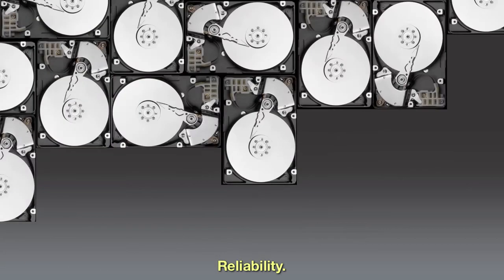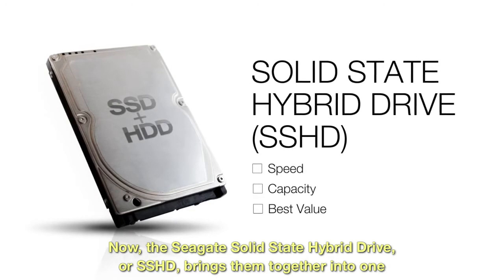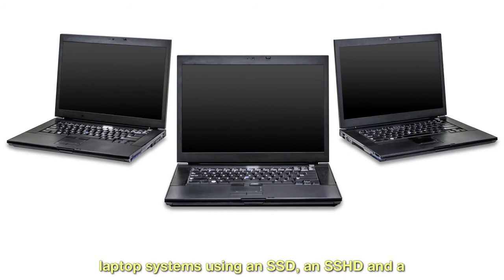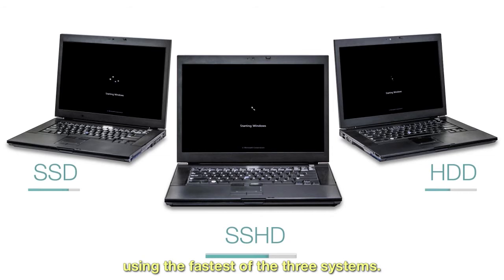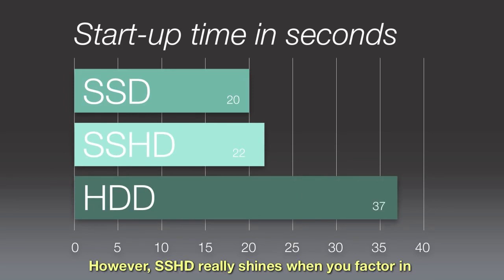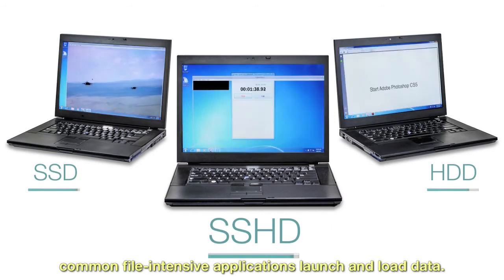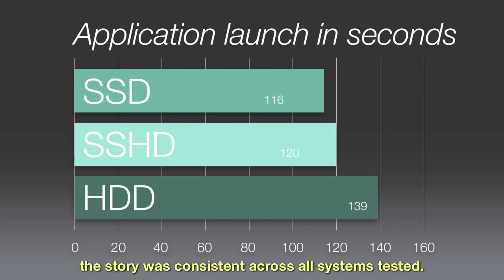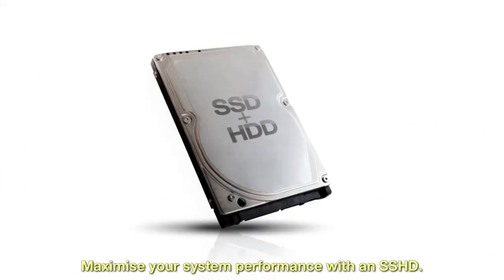Seagate SSHD, HDD, SSD Performance Comparison GB HD)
Seagate® Laptop and Laptop Thin SSHDs fuse the lightning speed of SSD with the high capacity of a hard drive. Powered by Seagate Adaptive Memory™ technology, SSHD improves boot times and application speed dramatically, unleashing your system's performance.